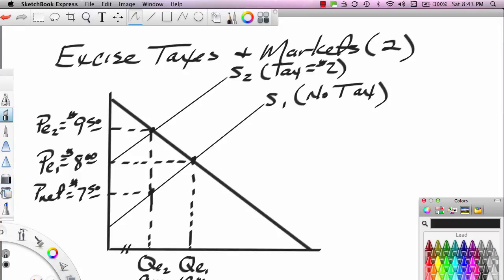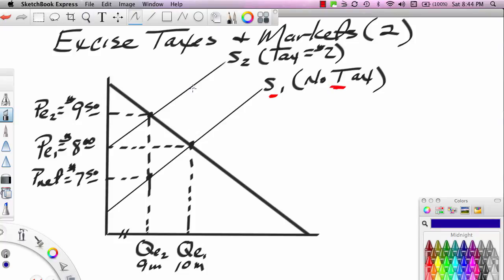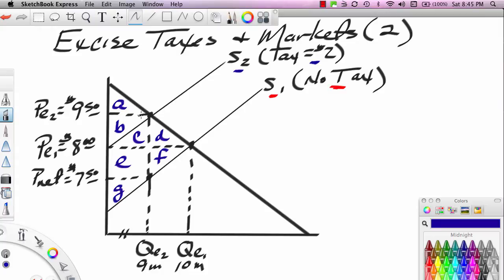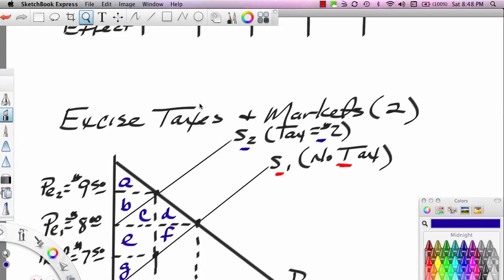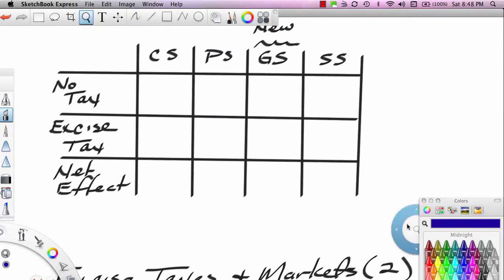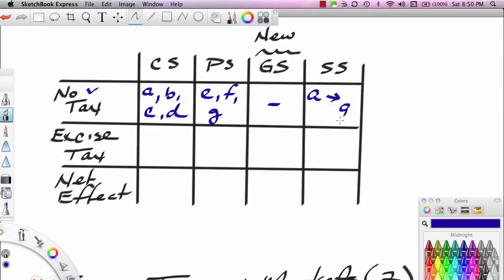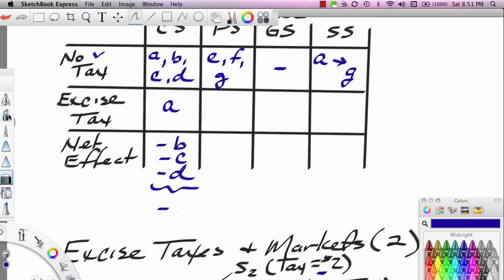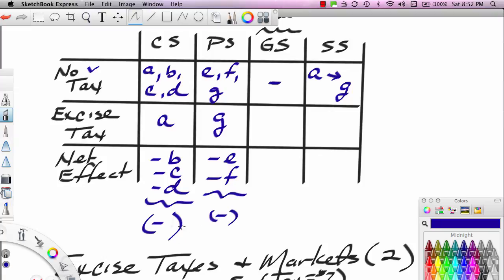Excise.Tax.2.U2.T2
Ron Cipcic uses the consumer, producer and societal surplus model to explain how excise taxes distort markets.